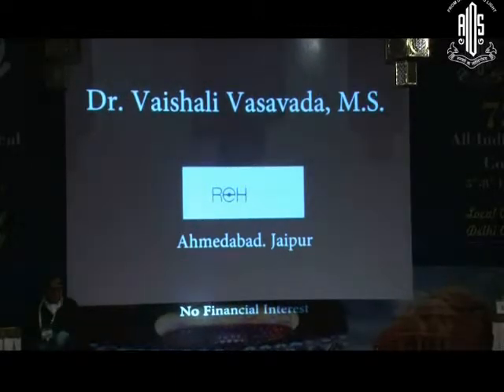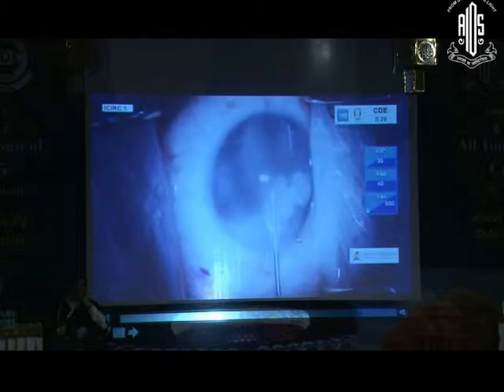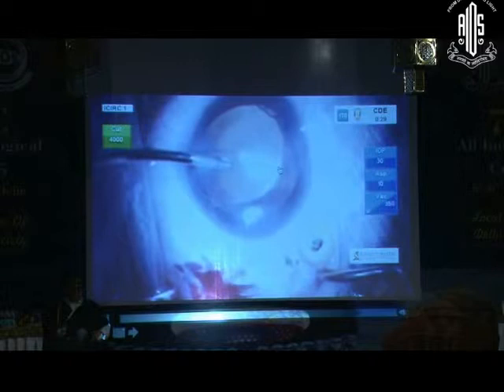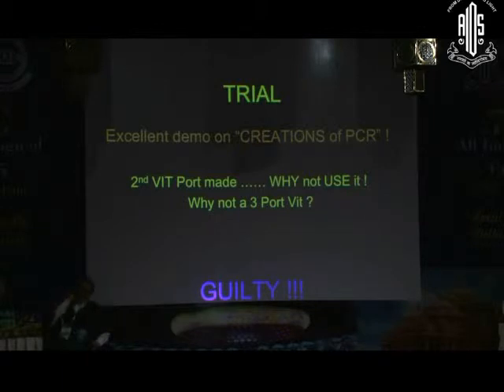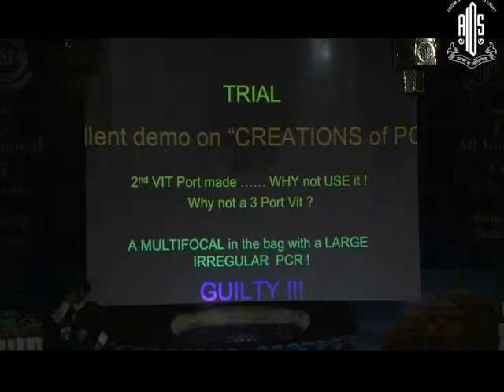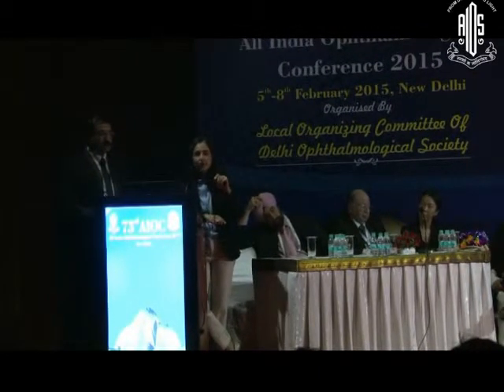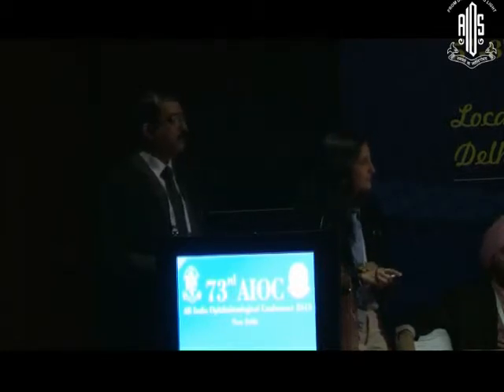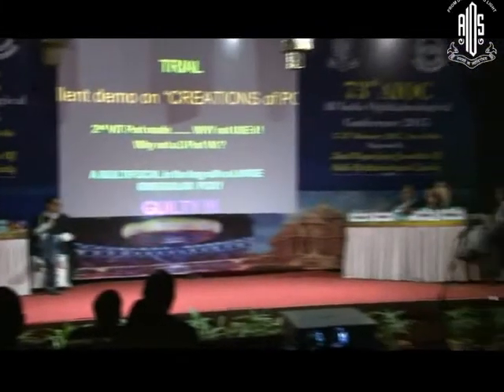Dr Vaishali Vasavada